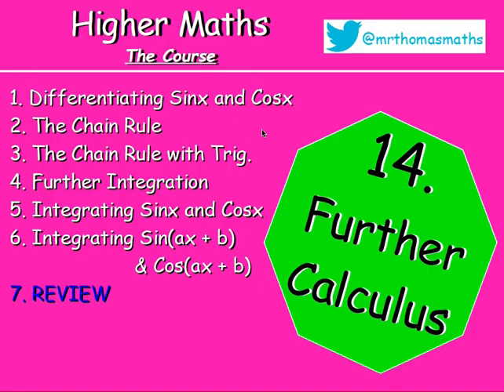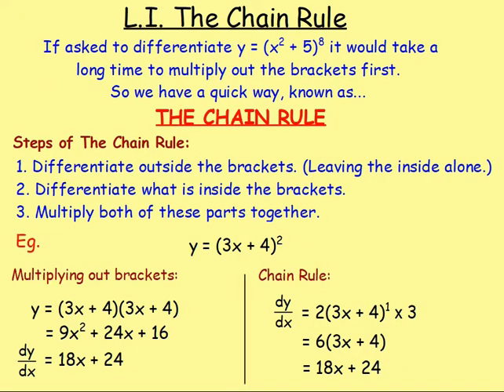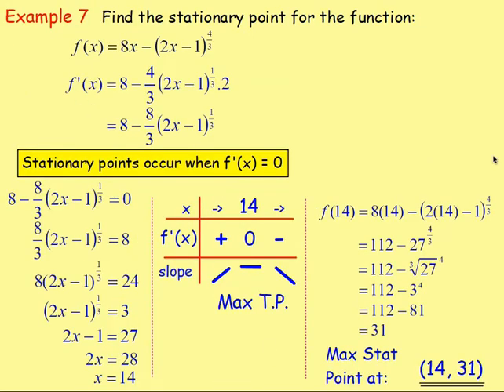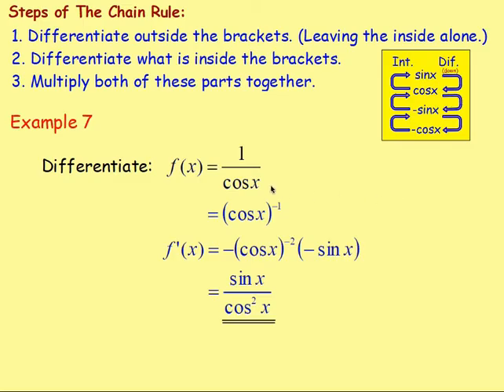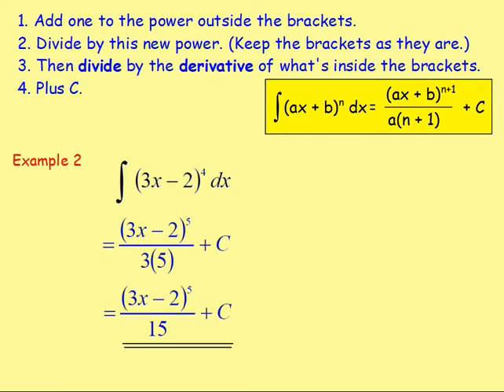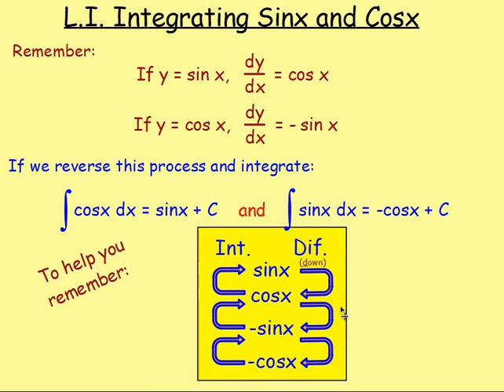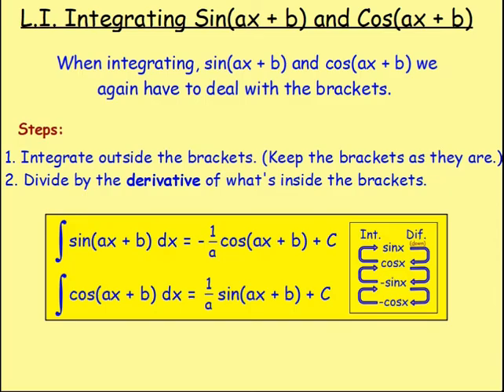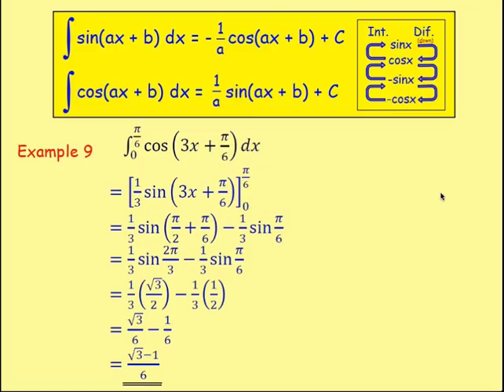14.7 Further Calculus 7. REVIEW - Higher Maths Lessons - @MrThomasMaths SQA (Recap / Revision)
Here is Higher Maths Chapter 14 – Further Calculus
Lesson 7 of 7: REVIEW (Recap / Revision)

123 videos have now been uploaded to guide you through Higher Maths and each video includes an explanation along with plenty of worked examples to help you gain a solid understanding.

CHAPTERS
1. Straight Line
2. Recurrence Relations
3. Functions
4. Graph Transformations
5. Trig Graphs & Equations
6. Differentiation
7. Polynomials
8. Quadratics
9. Integration
10. Circles
11. Double Angle & Addition Formulae
12. Wave Function
13. Vectors
14. Further Calculus
15. Logs and Exponentials

LESSONS

1. STRAIGHT LINE
1.1. Revision of Gradient
1.2. Collinearity
1.3. Gradient = Tan θ
1.4. The Distance Formula
1.5. ax + by + c = 0
1.6. y - b = m(x - a)
1.7. Perpendicular Lines
1.8. Midpoints
1.9. Medians
1.10. Altitudes
1.11. Perpendicular Bisectors
1.12. Points of Intersection
1.13. Chapter Review

2. RECURRENCE RELATIONS
2.1. nth Term & Recurrence Relations Introduction
2.2. Worded Recurrence Relations
2.3. Limits
2.4. Finding A and B
2.5. Chapter Review

3. FUNCTIONS
3.1. Recap, Domain & Range
3.2. Notation & Graphs of Functions
3.3. Composite Functions
3.4. Inverse Functions
3.5. Graphs of Inverse Functions
3.6. Exponential & Logarithmic
3.7. Chapter Review

4. GRAPH TRANSFORMATIONS
4.1. Shapes of Graphs
4.2. y = f(x) ± a
4.3. y = f(x ± a)
4.4. y = -f(x)
4.5. y = f(-x)
4.6. y = kf(x)
4.7. y = f(kx)
4.8. Composite Functions
4.9. Log & Exponential
4.10. Chapter Review

5. TRIG GRAPHS & EQUATIONS
5.1. Radians
5.2. Exact Values
5.3. Trig Graphs - Period & Amplitude
5.4. Trig Graphs - Max / Min
5.5. Solving Trig Equations 1 - Basic & Multiple Angles
5.6. Solving Trig Equations 2 - Squared and Factorising
5.7. Solving Trig Equations 3 - Phase Angle
5.8. Chapter Review

6. DIFFERENTIATION
6.1. Introduction: Notation & Basic
6.2. Indices Revision
6.3. Fractional & Negative Indices
6.4. Further Differentiation
6.5. Gradient of a Tangent / Curve
6.6. Increasing & Decreasing Functions
6.7. Stationary Points & their Nature
6.8. Curve Sketching
6.9. Max & Min in a Closed Interval
6.10. Optimisation
6.11. Displacement, Velocity & Acceleration
6.12. Sketching the Derivative
6.13. Chapter Review

7. POLYNOMIALS
7.1. Introduction & Previous Knowledge
7.2. Nested Form
7.3. Synthetic Division
7.4. Factor Theorem
7.5. Solving Equations / Roots
7.6. Missing Coefficients
7.7. Functions from Graphs
7.8. Curve Sketching
7.9. Chapter Review

8. QUADRATICS
8.1. Sketching a Parabola
8.2. Completing the Square
8.3. Max and Min Values
8.4. Solving Equations
8.5. Solving Inequations
8.6. The Discriminant
8.7. Tangents to a Curve
8.8. Chapter Review

9. INTEGRATION
9.1. Introduction
9.2. Solving Differential Equations (Finding C)
9.3. Definite Integrals (Area Under a Curve)
9.4. Areas Above & Below the x-axis.
9.5. Area Between 2 Curves
9.6. Chapter Review

10. CIRCLES
10.1. x2 + y2 = r2
10.2. (x - a)2 + (y - b)2 = r2
10.3. x2 + y2 + 2gx + 2fy + c = 0
10.4. Equation of a Tangent
10.5. Intersection of a Line and a Circle
10.6. Chapter Review

11. DOUBLE ANGLE & ADDITION FORMULAE
11.1. Cos(A ± B)
11.2. Sin(A ± B)
11.3. Applications of Addition Formulae (Harder Problems)
11.4. Sin 2A & Cos 2A
11.5. Trig Equations involving Double Angles
11.6. Chapter Review

12. WAVE FUNCTION
12.1. kcos(x - α)
12.2. Other Forms
12.3. Multiple Angles
12.4. Max & Min Values
12.5. Solving Trig Equations
12.6. Chapter Review

13. VECTORS
13.1. Recap from National 5
13.2. Unit Vectors
13.3. Parallel Vectors
13.4. Collinearity
13.5. Section Formula
13.6. Vector Diagrams
13.7. The Scalar Product
13.8. The Angle Between Two Vectors
13.9. Properties of the Scalar Product
13.10. Chapter Review

14. FURTHER CALCULUS
14.1. Differentiating Sinx and Cosx
14.2. The Chain Rule
14.3. The Chain Rule with Trig.
14.4. Further Integration
14.5. Integrating Sinx and Cosx
14.6. Integrating Sin(ax + b) & Cos(ax + b)
14.7. Chapter Review

15. LOGS & EXPONENTIALS
15.1. Surds & Indices Recap
15.2. Exponentials & 'e'
15.3. Logarithms
15.4. Log Rules
15.5. Solving Log Equations
15.6. Natural Logs (ln)
15.7. Experimental Data
15.8. Sketching Log Graphs
15.9. Chapter Review